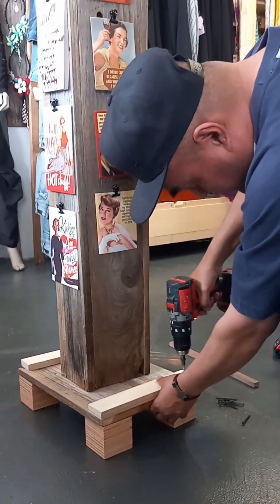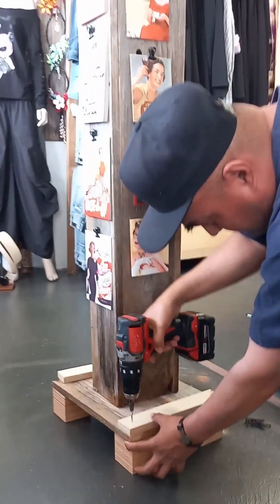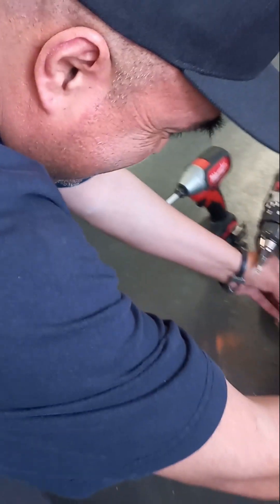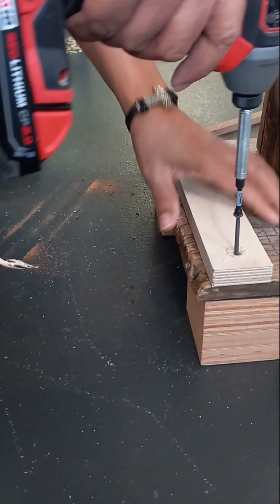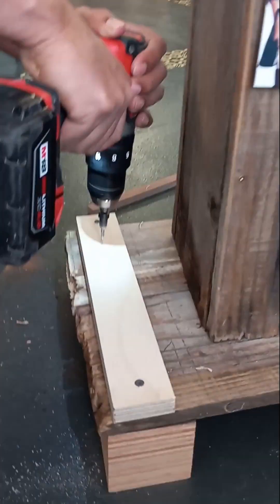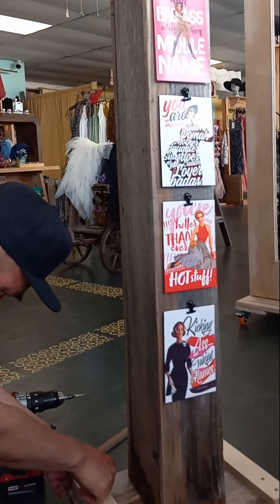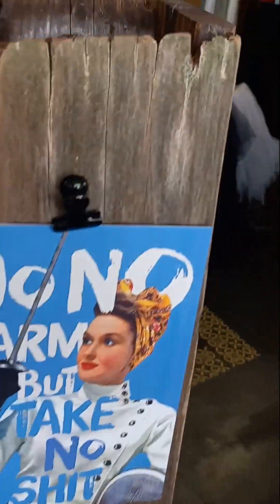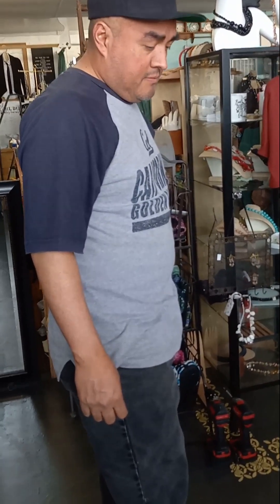#02 fixing wood Project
she does things with wood and then I have to fix them well we are a team my wife and I greetings my people and thanks for supporting small channels